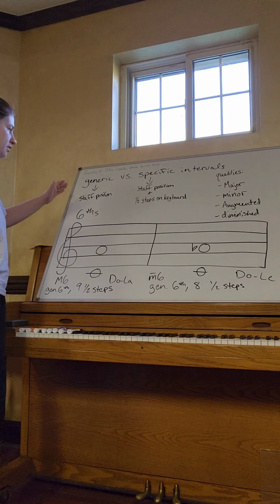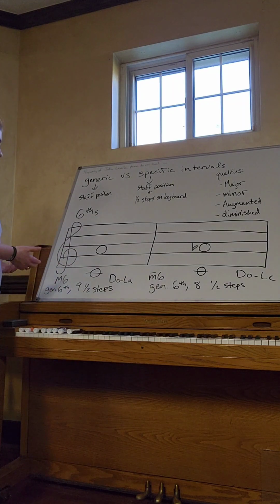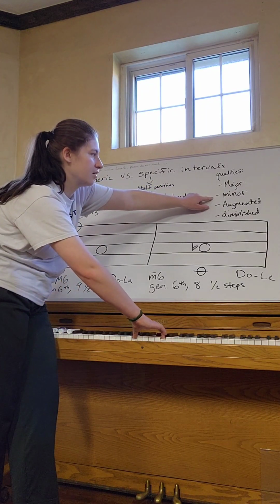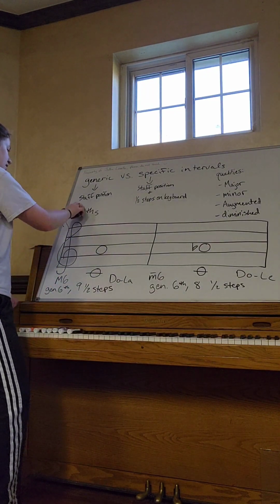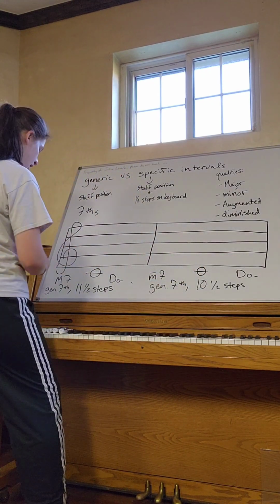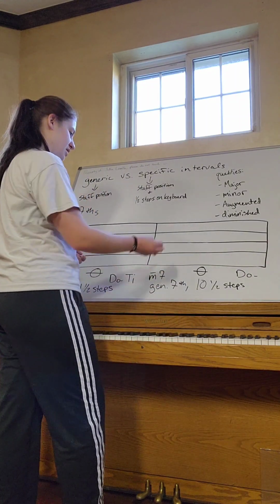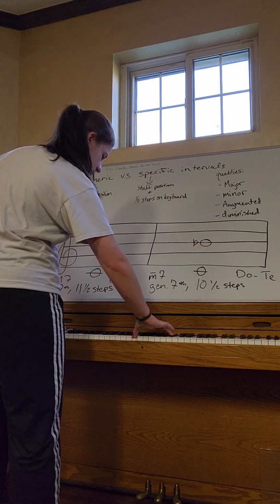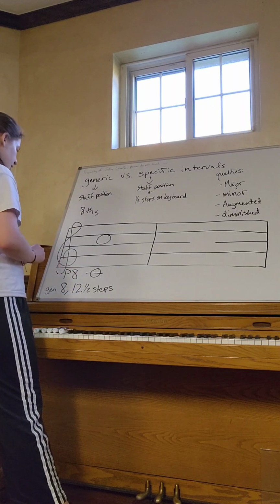INTERVALS: 6THS, 7THS, AND 8THS